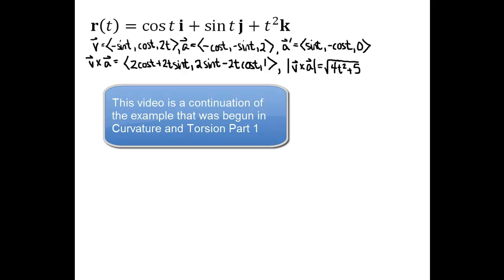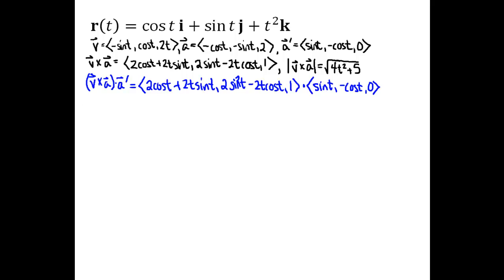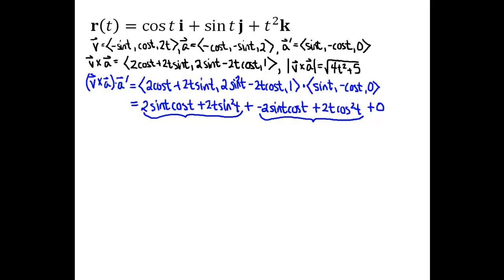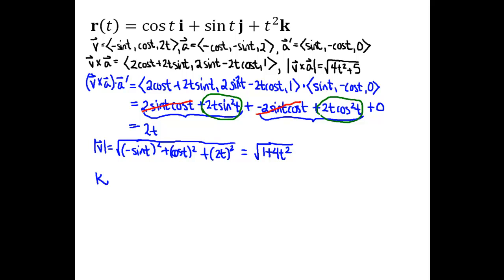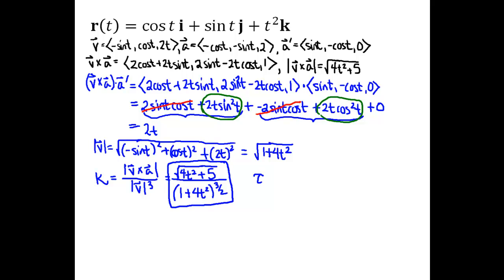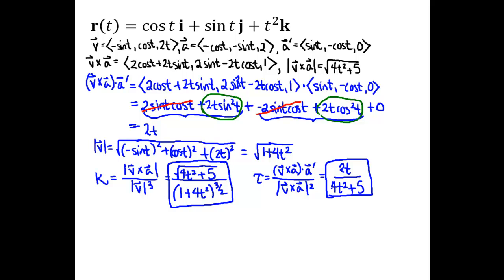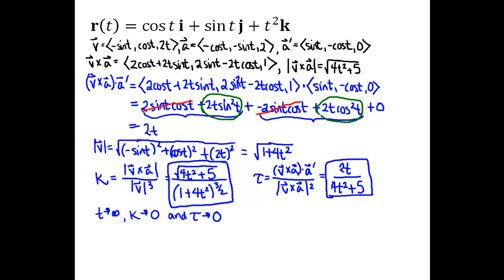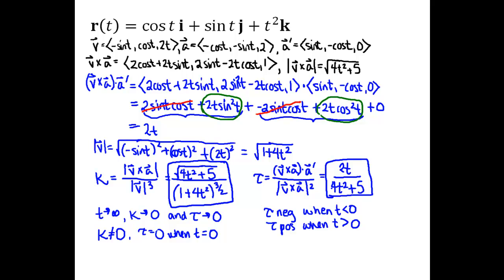Curvature and Torsion Part 2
A continuation of the example from Curvature and Torsion Part 1